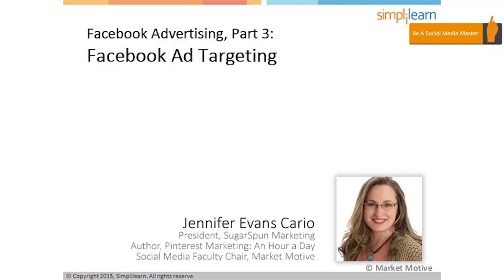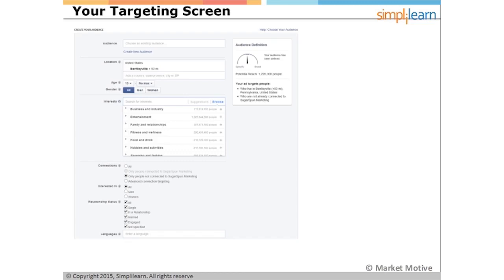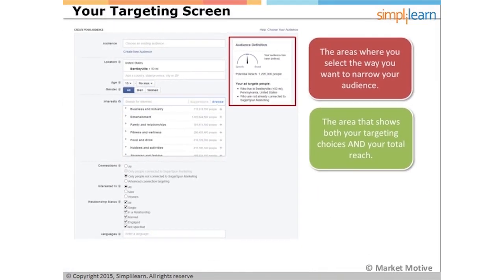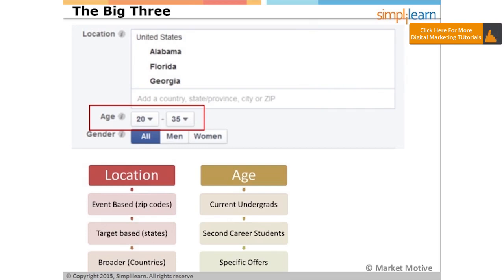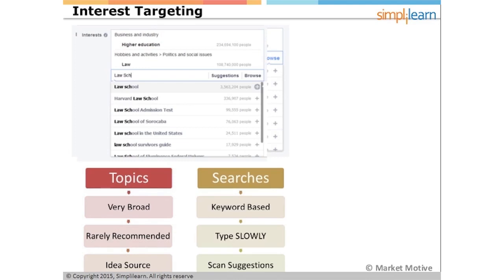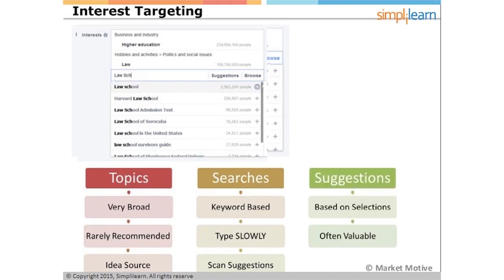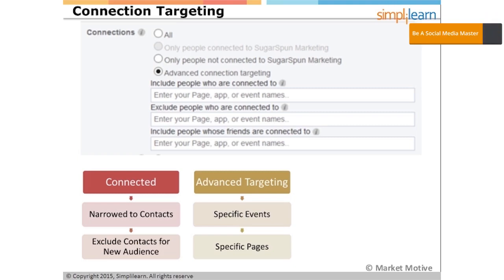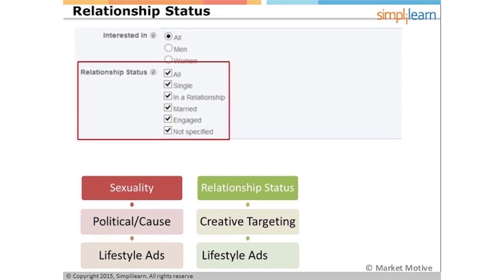Facebook Advertising Tutorial | Social Media Marketing Tutorial For Beginners | Simplilearn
As a social media manager, understanding how to leverage Facebook Ads for your marketing strategy is essential. Facebook Ads can transform your business's social reach without hurting your budget.

To Gain in-depth knowledge of Facebook Marketing and other Digital Marketing concepts, check out Advanced Web Analytics Course

✅ Key Features
- 6-credit transfer for the Purdue Online MS in Communication program
- 5 Capstone problem statements and 15+ course-end projects
- 10+ case studies from brands like Adidas, KFC, Nike, Intel, etc.
- 35+ digital marketing tools

✅ Skills Covered
- Website Creation
- Behavioral Marketing
- Keyword Research
- Campaign Management
- Social Media Marketing
- Mobile Marketing
- Content Marketing
- Content Strategy